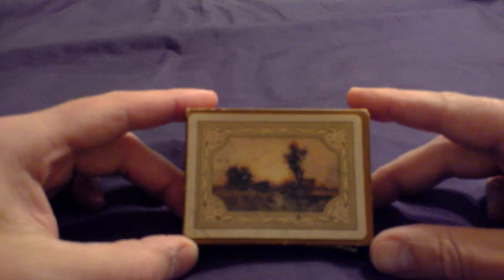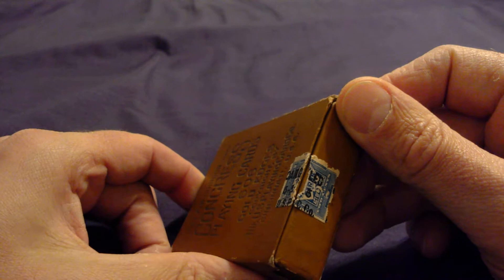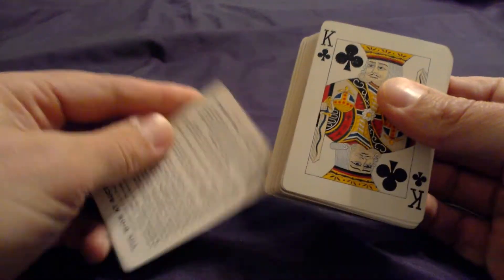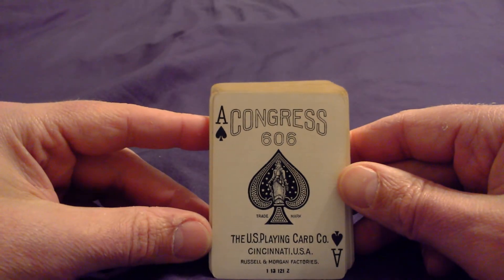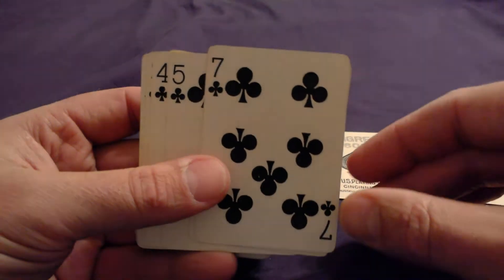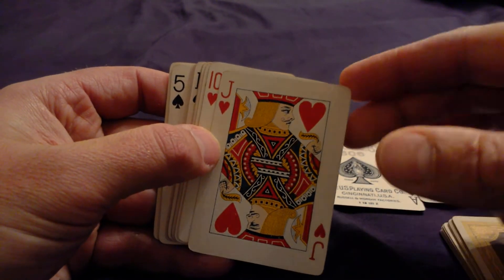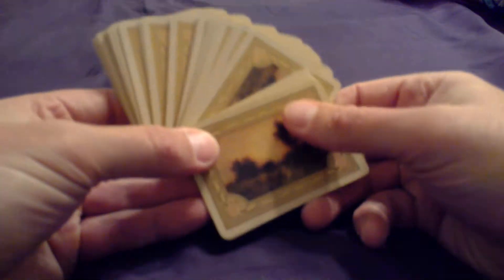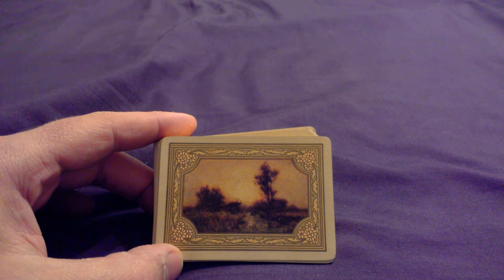Golden Sunset, Congress 606, 1914. ULTRA RARE deck!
Golden Sunset is 1 of 5 different landscape-oriented back designs produced by USPCC's Congress 606 line of playings cards in 1913 and 1914. This deck is 1 of 7 known to exist (there MAY be a handful more yet to be found in private collections).